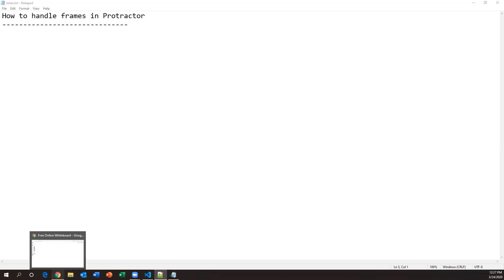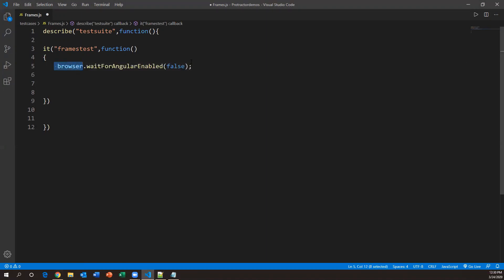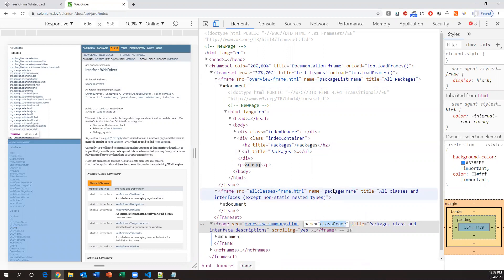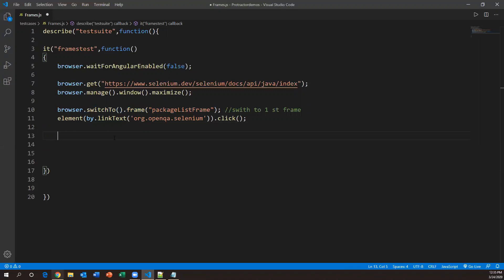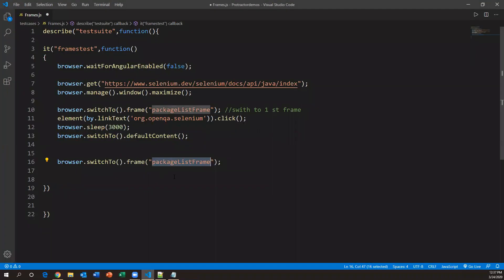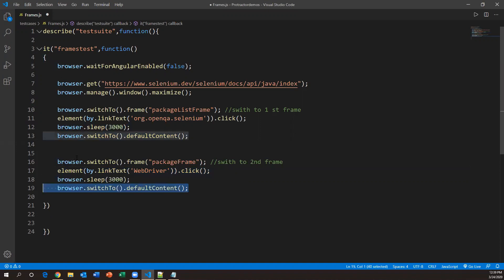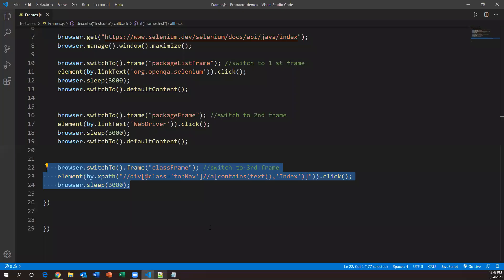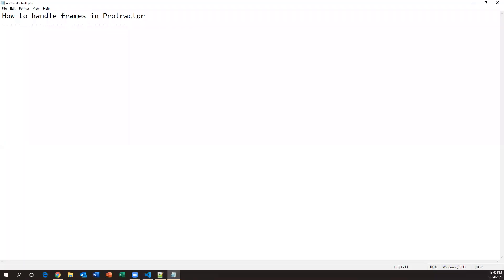Part-14: How To Handle Frames/Iframes in Protractor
Topic : How To Handle Frames/Iframes in Protractor